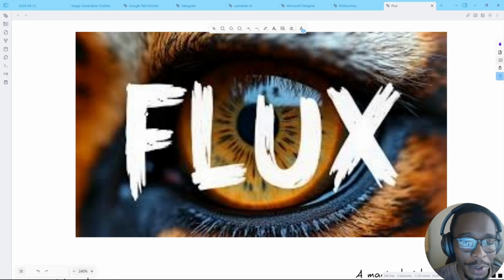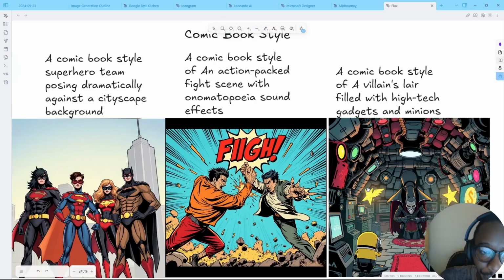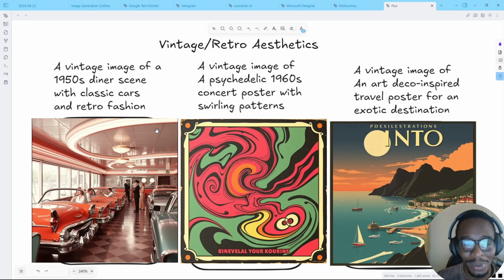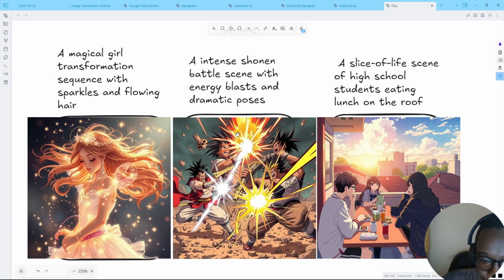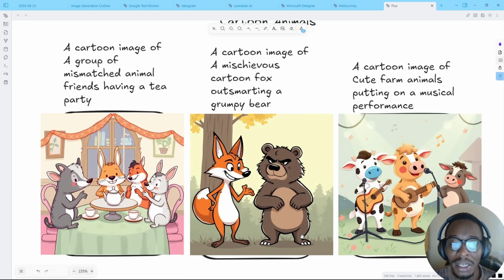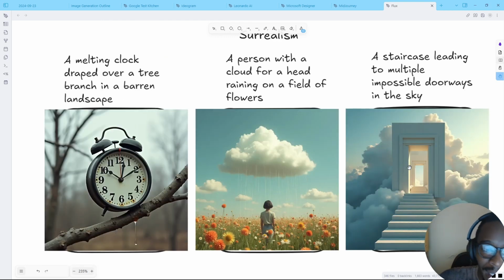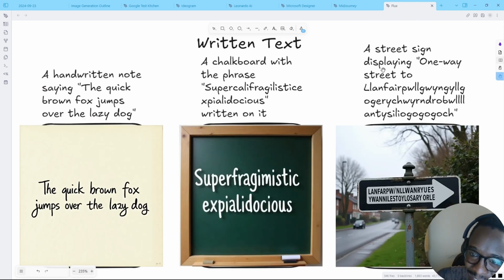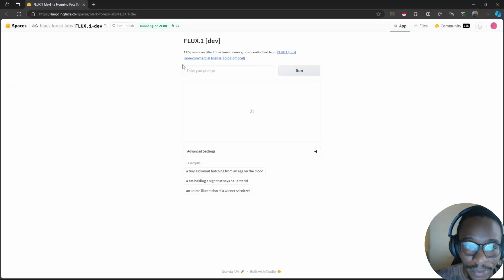Flux: 11 Artistic Styles Unleashed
Dive into the world of Flux as we challenge this AI image generator with 11 diverse art styles. See how it handles everything from anime to vintage aesthetics in this eye-opening exploration of AI capabilities.

Here are the prompts that I used:
Prompts:
- Realistic Photos:
    - A sunlit forest path with dappled light filtering through the leaves
    - A close-up portrait of an elderly person with weathered skin and kind eyes
    - A bustling city street at night with neon signs and rain-slicked pavement
- Anime:
    - A magical girl transformation sequence with sparkles and flowing hair
    - An intense shonen battle scene with energy blasts and dramatic poses
    - A slice-of-life scene of high school students eating lunch on the roof
- Comic Book Style:
    - A superhero team posing dramatically against a cityscape background
    - An action-packed fight scene with onomatopoeia sound effects
    - A villain's lair filled with high-tech gadgets and minions
- 3D Renders:
    - A 3D render of a futuristic spacecraft interior with holographic displays and sleek design
    - A 3D render of a photorealistic fruit bowl with various textures and reflections
    - A 3D render of an architectural visualization of a modern eco-friendly skyscraper
- Digital Art:
    - A digital art of a cyberpunk cityscape with neon lights and flying cars
    - A digital art of a fantastical creature hybrid combining elements of different animals
    - A digital art of An abstract representation of emotions using bold colors and shapes
- Cartoon Animals:
    - A cartoon image of A group of mismatched animal friends having a tea party
    - A cartoon image of A mischievous cartoon fox outsmarting a grumpy bear
    - A cartoon image of Cute farm animals putting on a musical performance
- Vintage/Retro Aesthetics:
    - A vintage image of a 1950s diner scene with classic cars and retro fashion
    - A vintage image of A psychedelic 1960s concert poster with swirling patterns
    - A vintage image of An art deco-inspired travel poster for an exotic destination
- Minimalist Design:
    - A simple logo design using negative space and one color
    - A clean and modern product packaging with minimal text
    - An infographic using basic shapes and a limited color palette
- Fantasy Art:
    - A fantasy image of a majestic dragon perched atop a crystal mountain
    - A fantasy image of an enchanted forest with glowing mushrooms and fairy creatures
    - A fantasy image of an epic battle between wizards with colorful magic spells
- Surrealism:
    - A melting clock draped over a tree branch in a barren landscape
    - A person with a cloud for a head raining on a field of flowers
    - A staircase leading to multiple impossible doorways in the sky
- Written Text:
    - A handwritten note saying "The quick brown fox jumps over the lazy dog"
    - A chalkboard with the phrase "Supercalifragilisticexpialidocious" written on it
    - A street sign displaying "One-way street to Llanfairpwllgwyngyllgogerychwyrndrobwllllantysiliogogogoch"